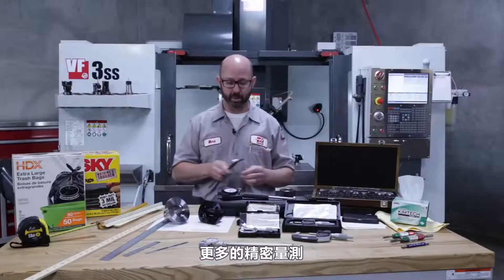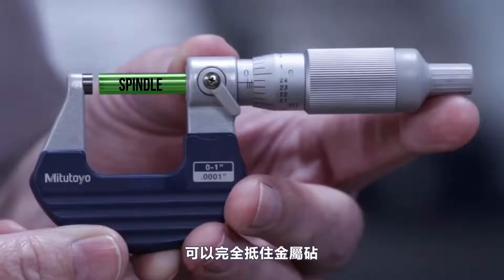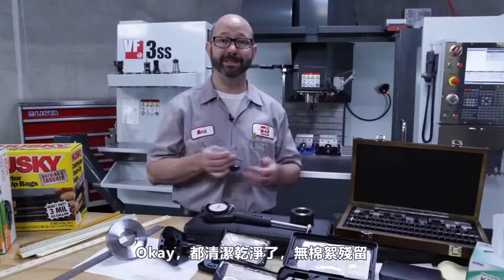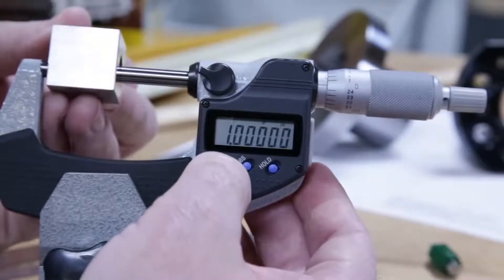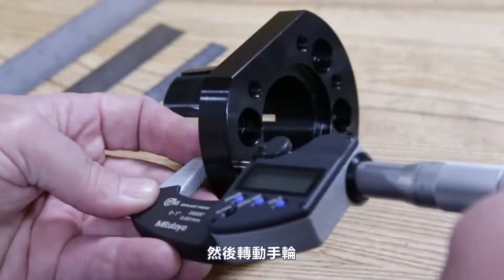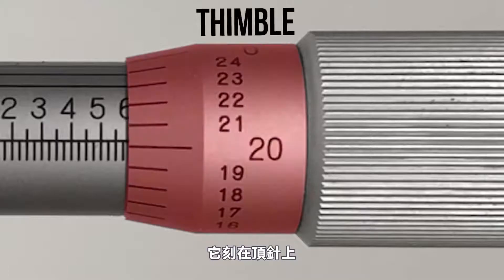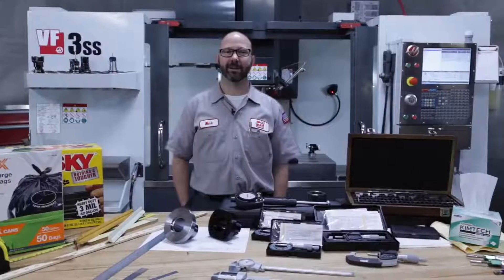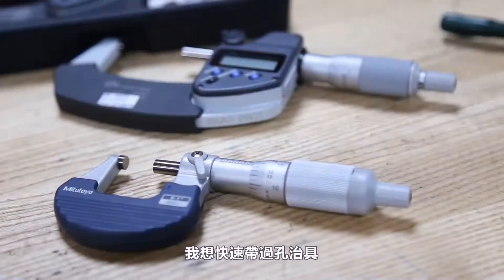[哈斯小教室] 基礎量測工具 (如何使用 尺、游標卡尺、分厘卡、塞規、治具) Part II 分厘卡 (CNC 加工應用)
(有興趣一同翻譯的朋友，歡迎與我聯絡~)